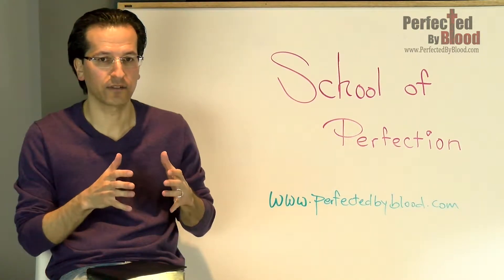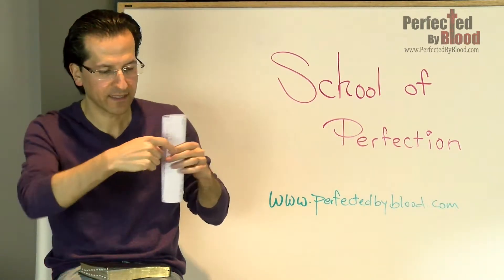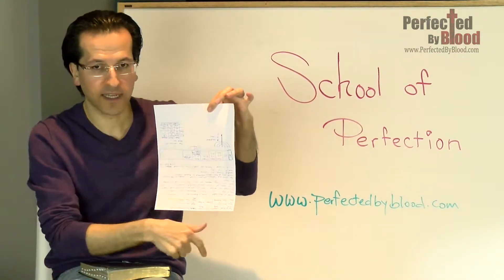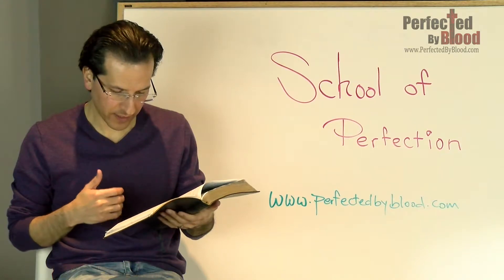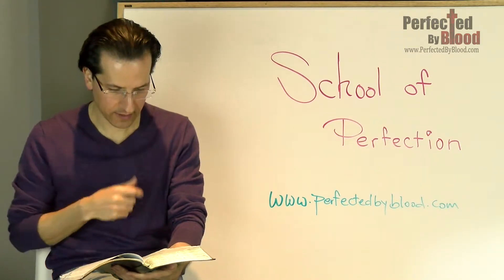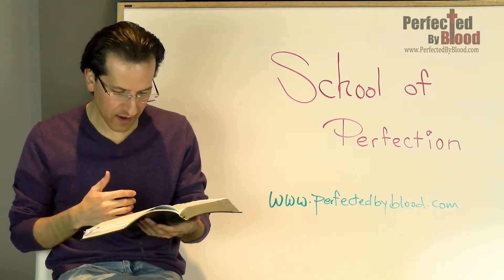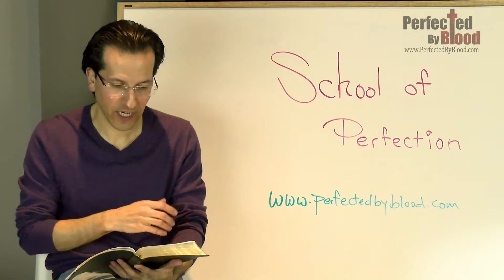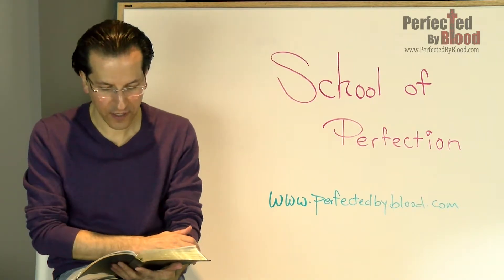THE SCROLL: Purging the Sin & Reigning from the throne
In Revelation 5:1, we see a SCROLL sitting at the Right Hand of the Throne. However, Hebrews 1:3 says that the One who sits at the Right Hand is the Son who is the HEIR of all things. Therefore the Scroll must be related to the Son and what He has done.

*Please don't give by compulsion, only if you truly love to partner with this work.

* This is the login page for PBB students.